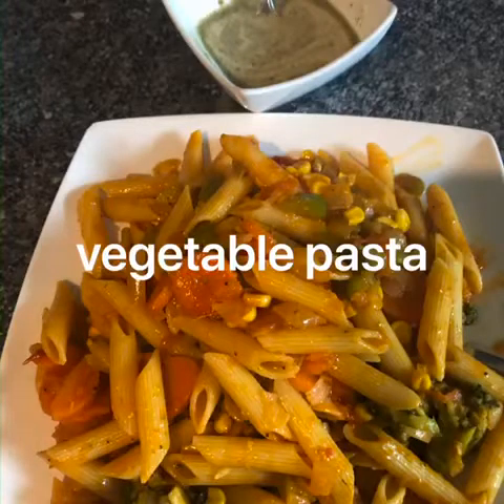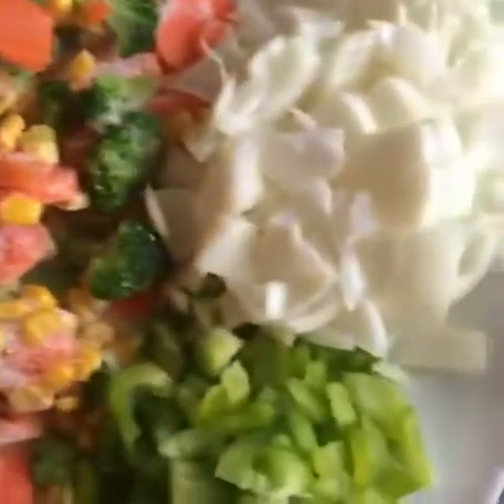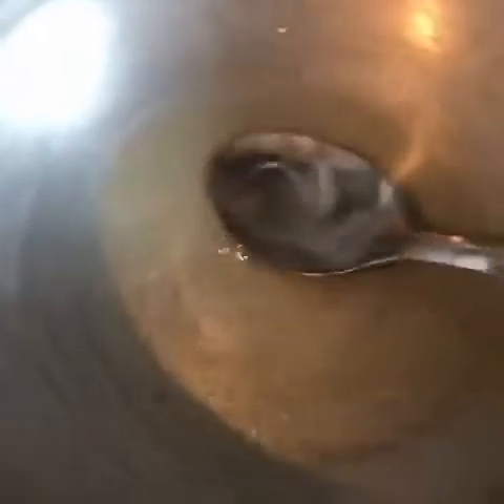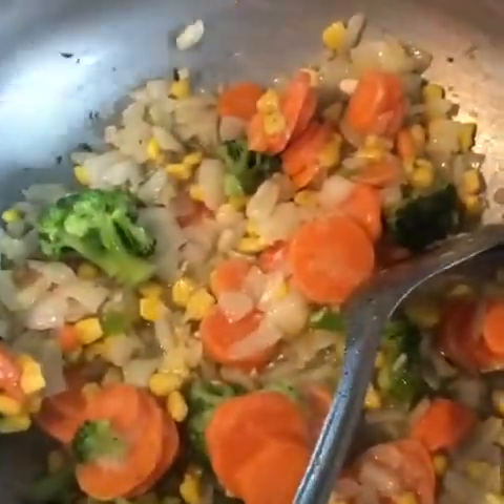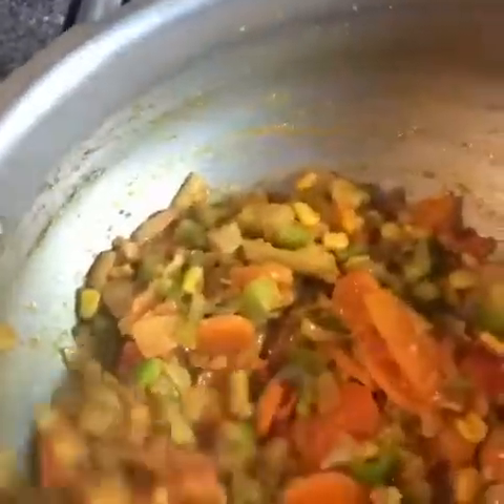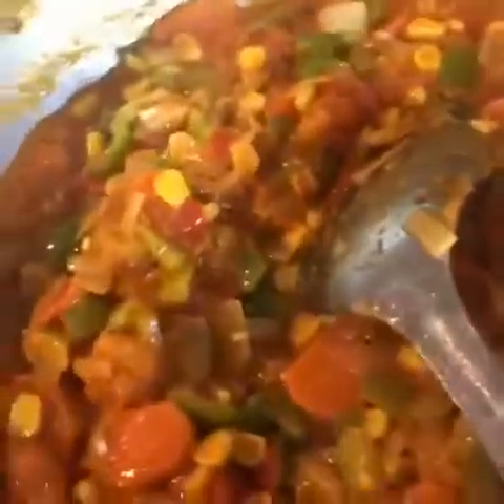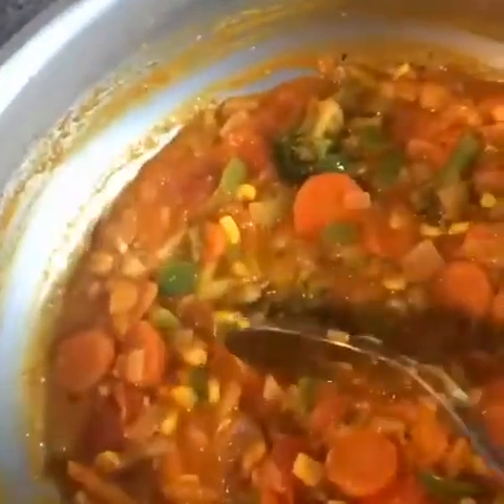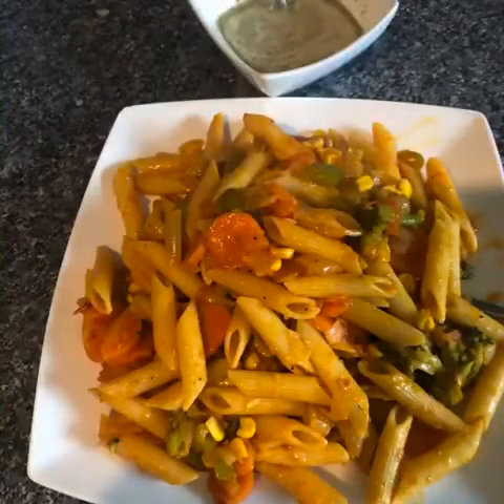indian style spicy pasta recipe in muzee s vlogs